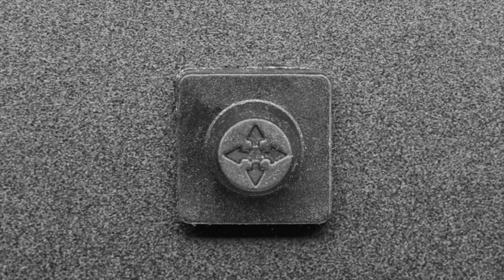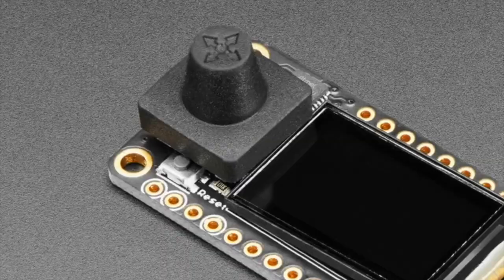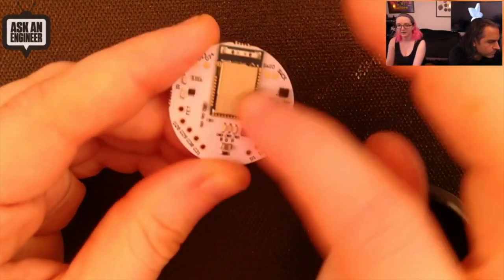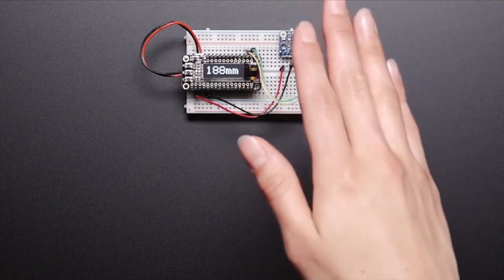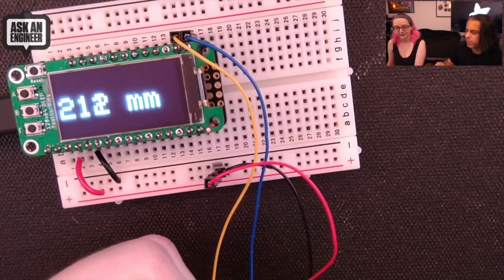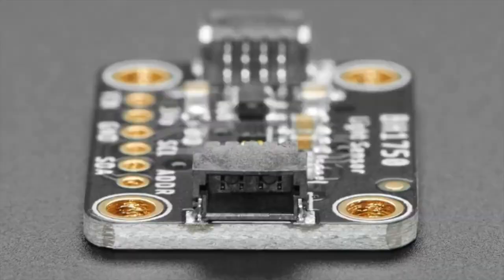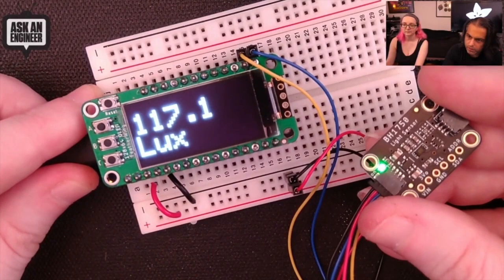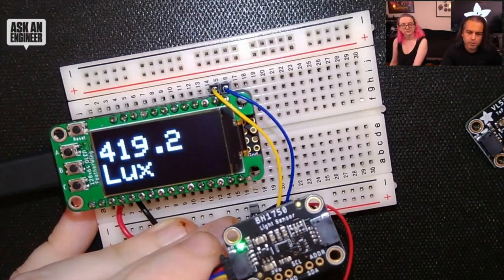New Products 7/22/20 featuring Adafruit BH1750 Light Sensor - STEMMA QT / Qwiic!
Black Rubber Joystick Nubbin Cap for Navigation Joystick (0:25)

Adafruit VL53L0X Time of Flight Distance Sensor - ~30 to 1000mm (3:08)

Adafruit BH1750 Light Sensor - STEMMA QT / Qwiic (5:10)